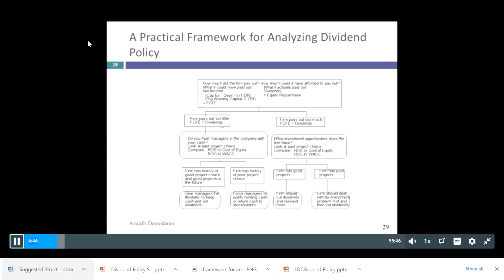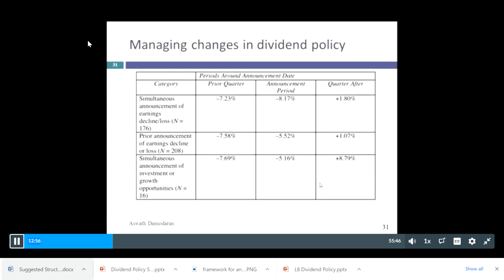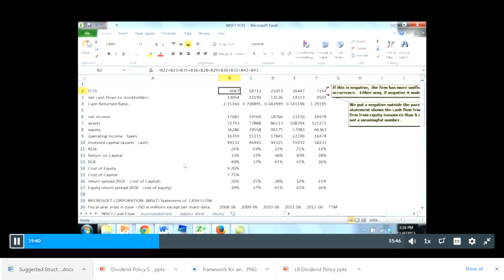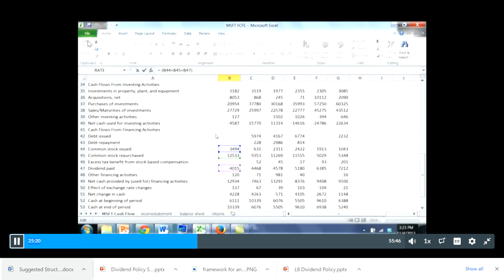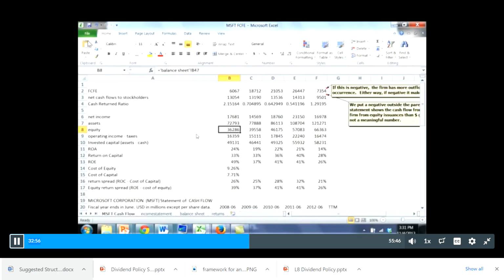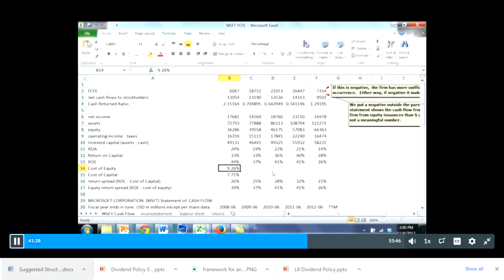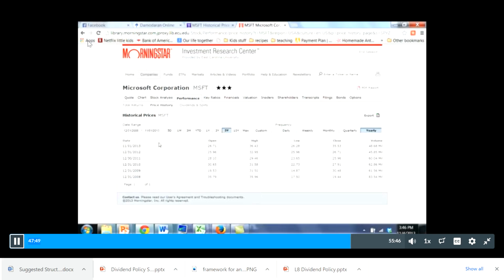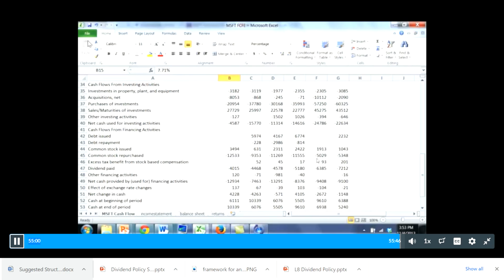Evaluating Dividend Policy video Google Chrome 2020 11 07 10 15 21